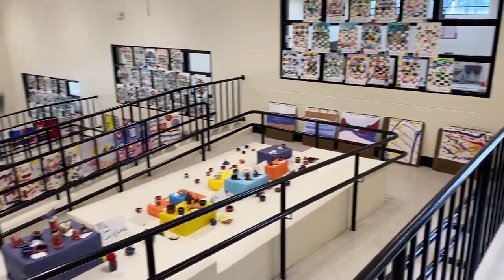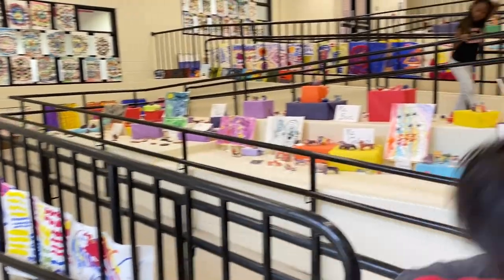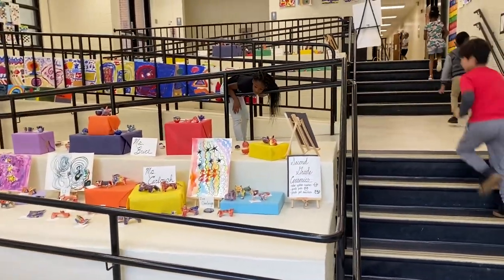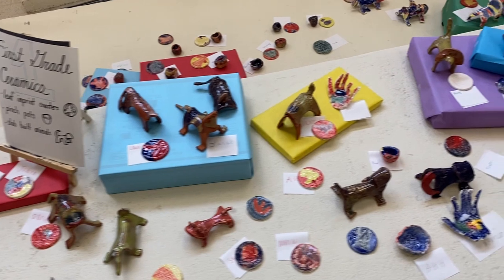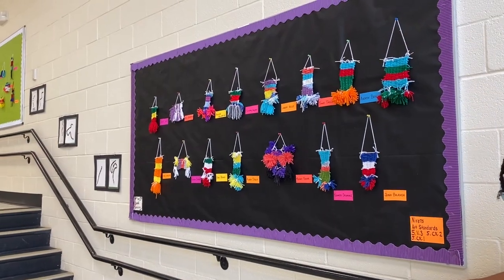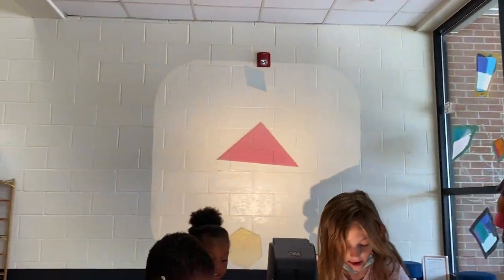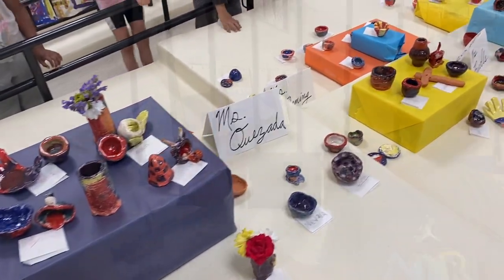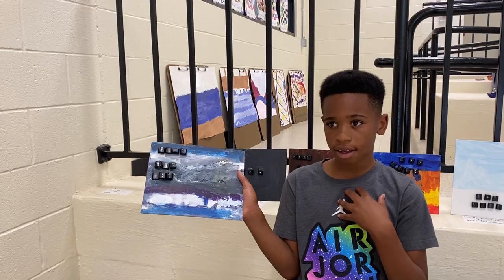Dorothy J. Vaughan Academy of Technology Art Gallery.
Dorothy J. Vaughan art teacher Shellie Nivens worked with students to convert a pass through into an art gallery at the end of the 2021-22 school year. 1st to 5th grade students showcased their artwork.